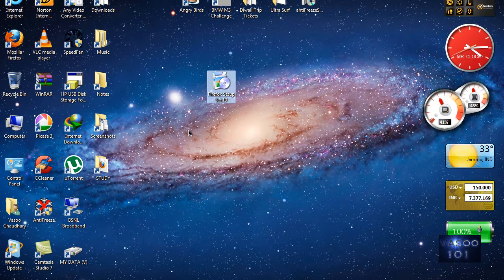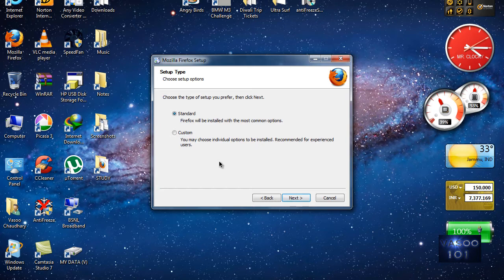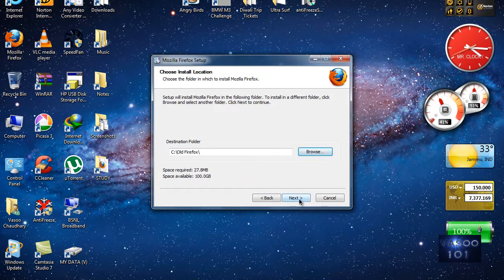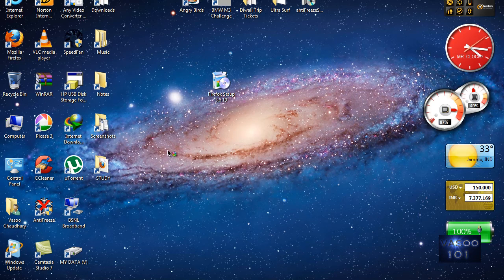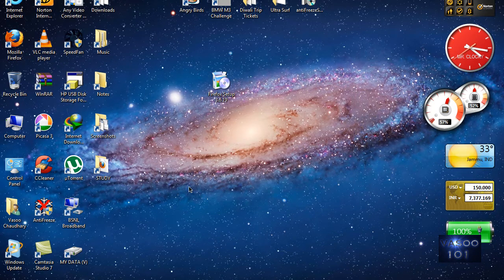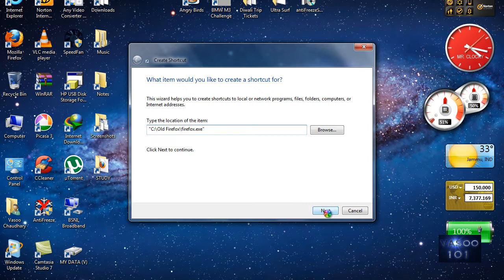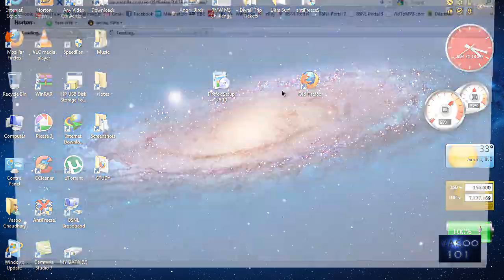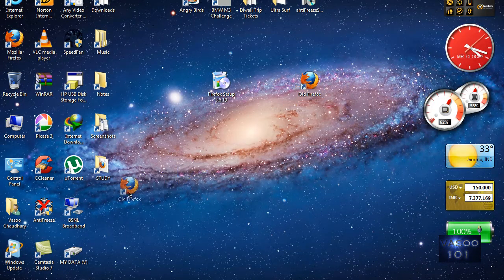How to have multiple versions of Mozilla Firefox on the same computer ?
Hi, guys in this video I showed how you can have multiple versions of firefox on the same computer hope this video was helpful.